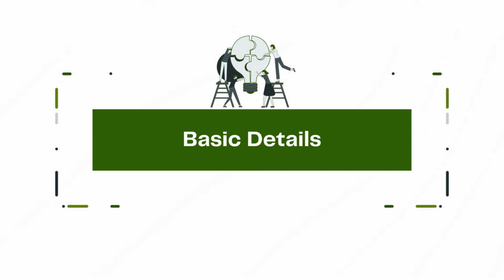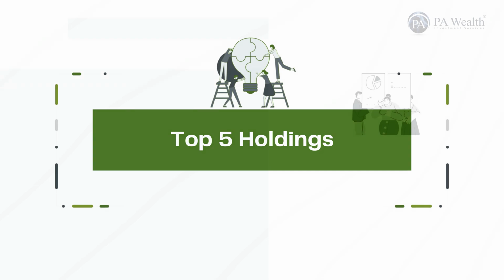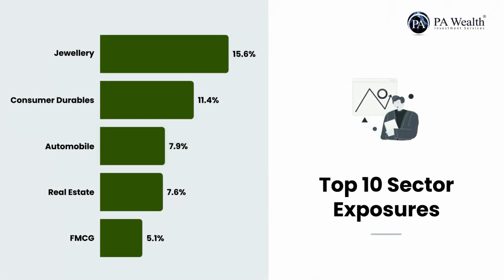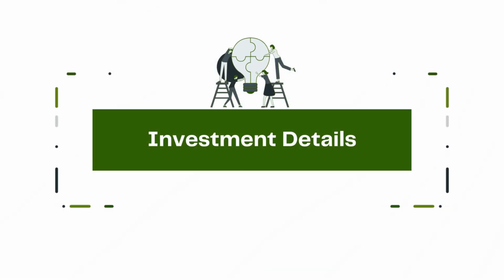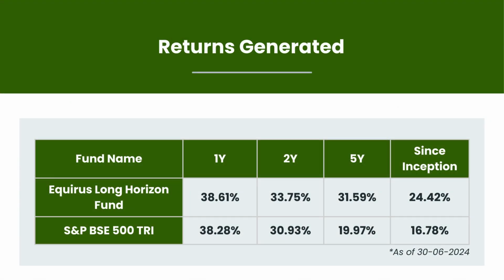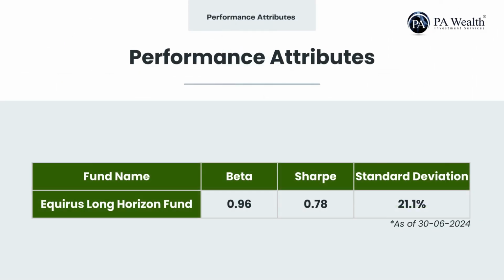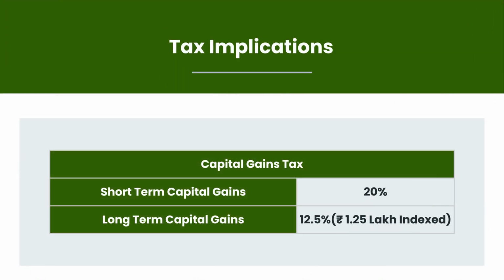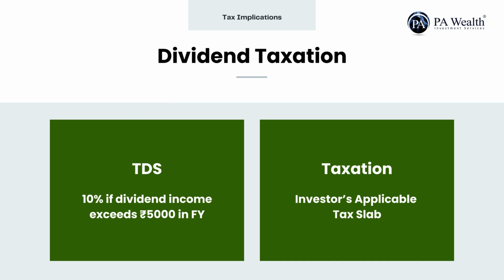Top PMS in India: Equirus Long Horizon Fund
Thinking about investing in the Equirus Long Horizon Fund? This video dives deep into this Portfolio Management Service (PMS) scheme offered by Equirus Wealth. We break down everything you need to know, including the fund's investment philosophy, portfolio composition, top holdings, and the fund manager's expertise.

Discover how this fund operates and if it aligns with your investment goals. We'll also discuss the fund's fees, lock-in periods, performance, and tax implications.

Whether you're a seasoned investor or just starting, this video will help you understand if the Equirus Long Horizon Fund is the right choice for you.

Who we are :
PA Wealth is an investment services group based in India, having 900+ Crores across Stocks PMS/AIF, Mutual Funds, Start-Up Investments and other Investment Products, and has a strong track record of providing customized investment solutions to ultra-high net-worth individuals (UHNIs), high net-worth individuals (HNIs), and retail clients. Headquartered in Ludhiana, Punjab and a branch office in Gurgaon. PA Wealth's team possesses deep expertise in equity research analysis and portfolio management. With a focus on Indian equities and debt instruments, PA Wealth offers comprehensive investment services tailor made to the specific needs and goals of each client. Our commitment to learning, growth, leadership, and innovation has established PA Wealth as a trusted partner for individuals, corporates, and family offices seeking to secure their financial futures.